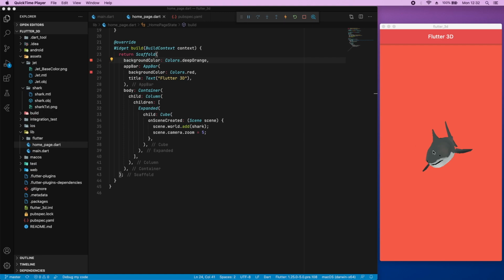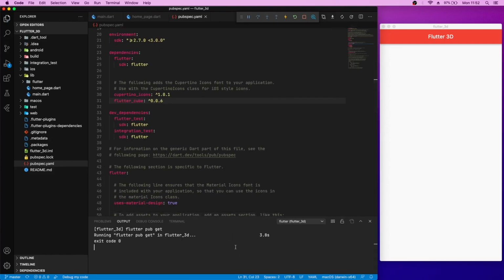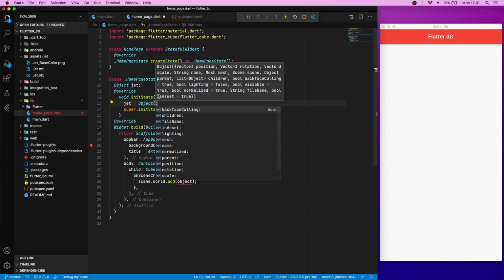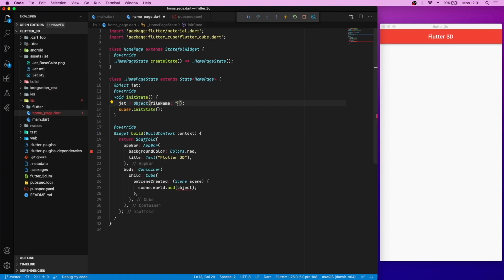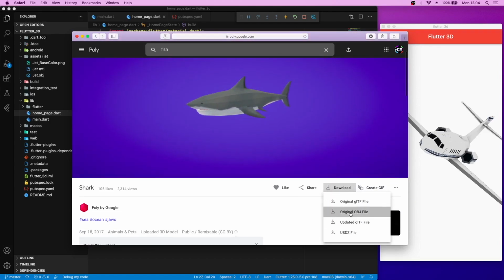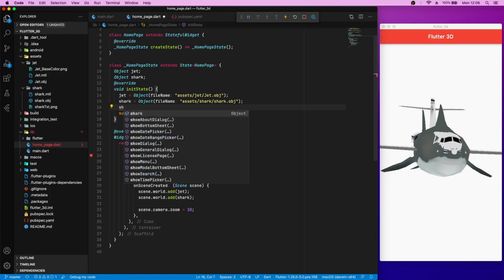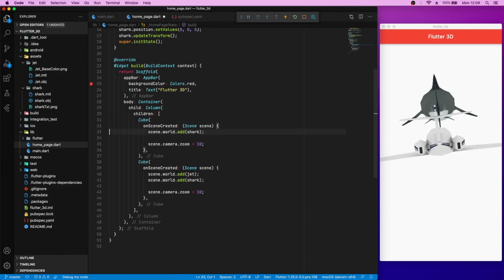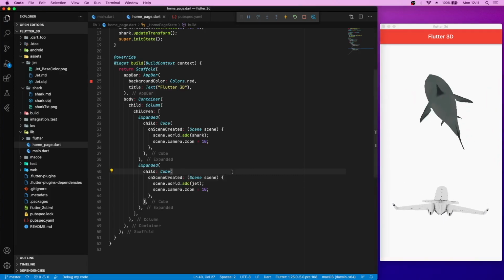Flutter 3D | How to use 3D objects in Flutter | Package of the day | flutter cube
This tutorial is a guide to use 3d objects in flutter. You can use .obj files in 3d inside your flutter app. The package of the week showcases different use cases for flutter using different unique packages on the internet. So, if you were wondering how to use 3d in flutter this video is the right one for you.